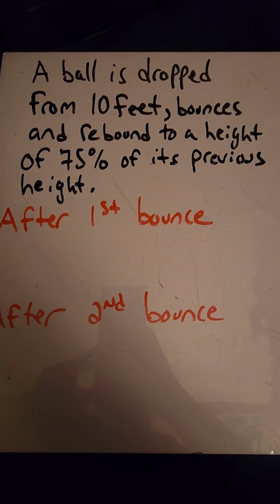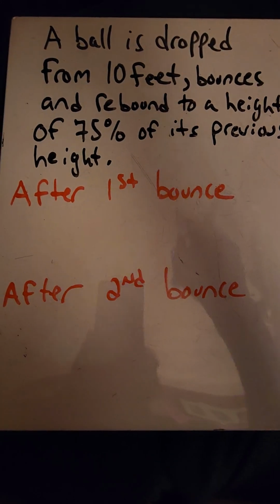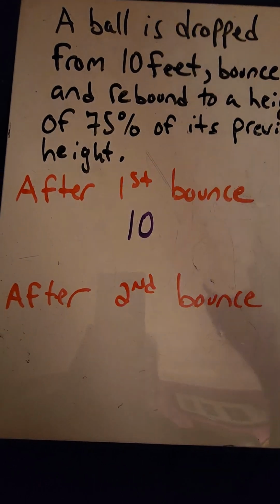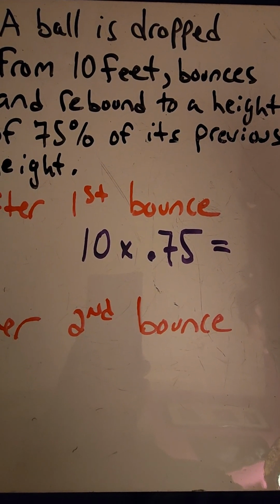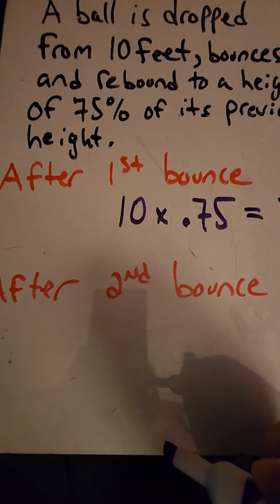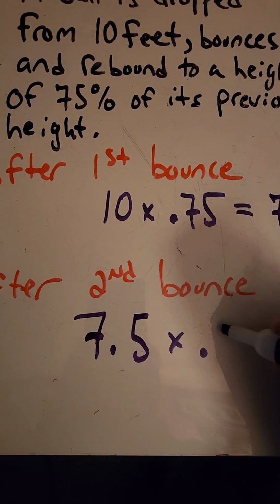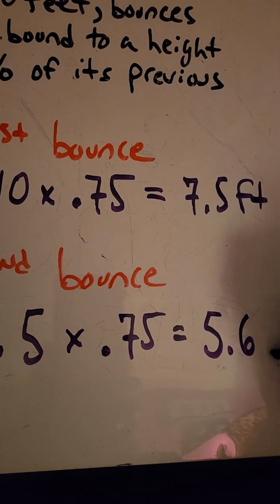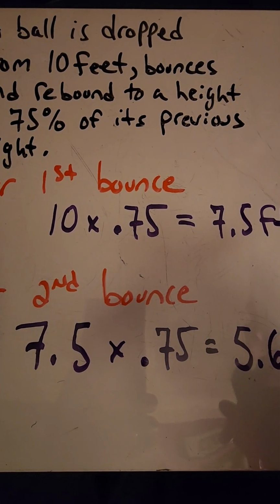Geometric Sequence Application